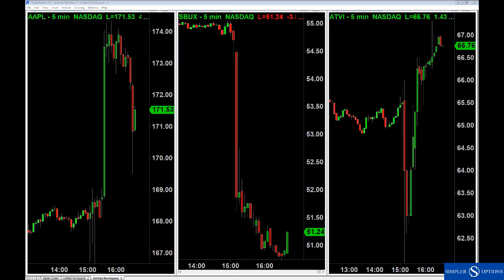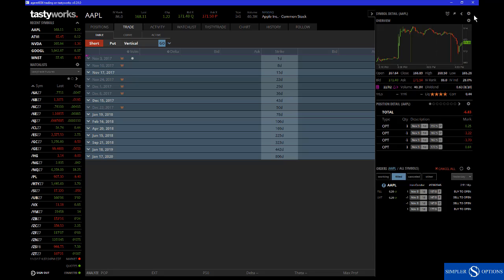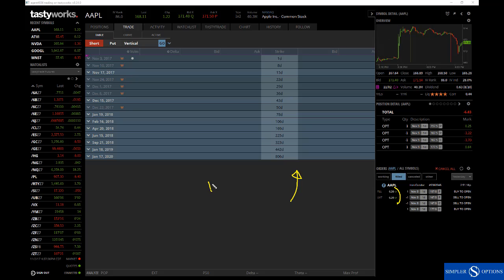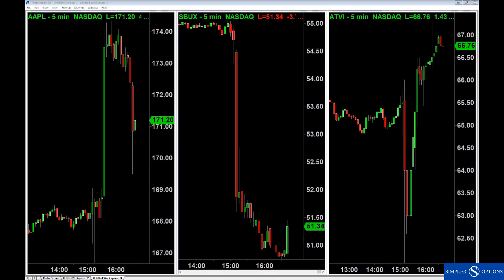Simpler Options: AAPL: Before & After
In Wednesday's free video we laid out a few ideas for AAPL pre-earnings. Let's see how those ideas look, and a few way you can modify the strategy to give you a little more room to the upside with no downside risk.